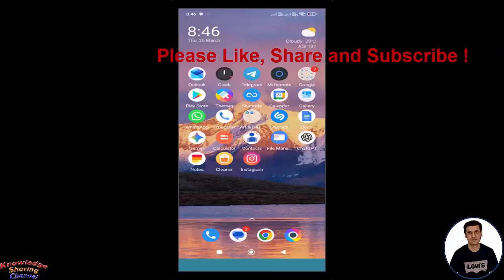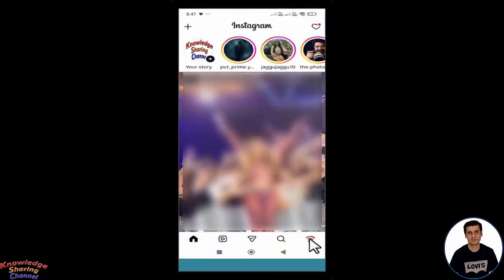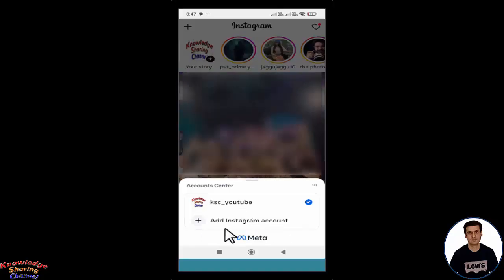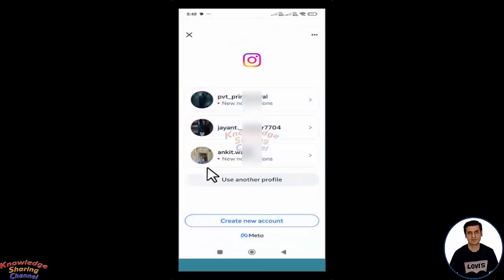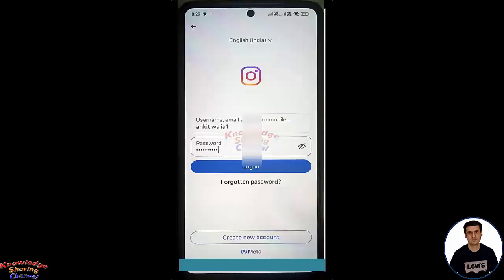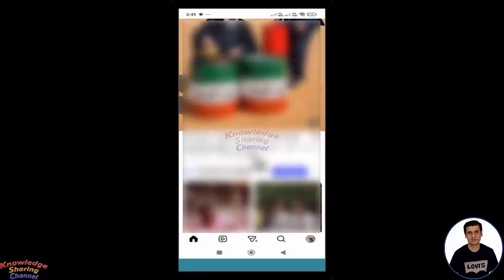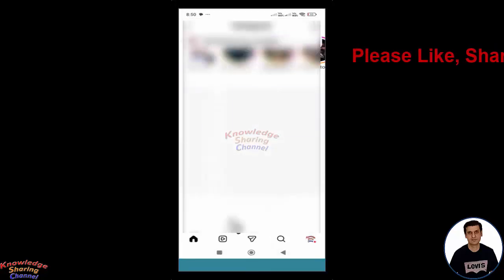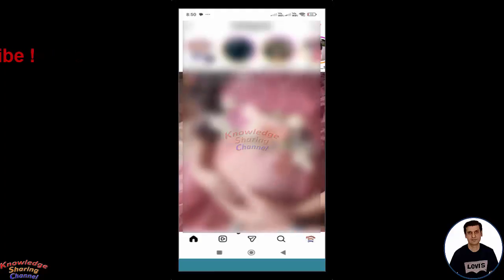How to Add Another Account in Instagram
In this video we have shown How to Add Another Account in Instagram Step by Step